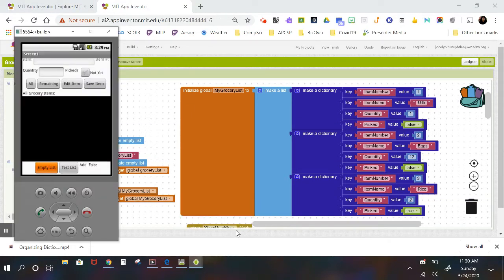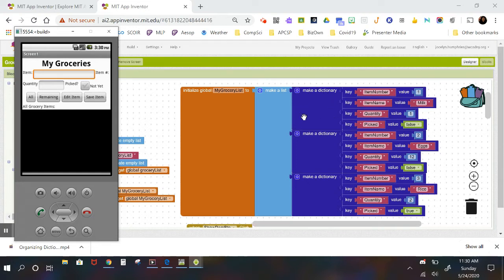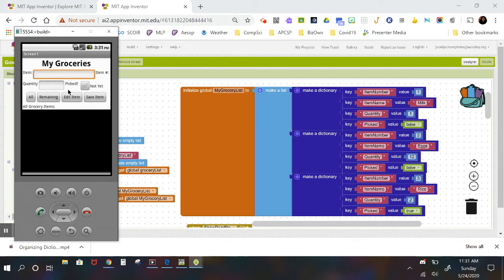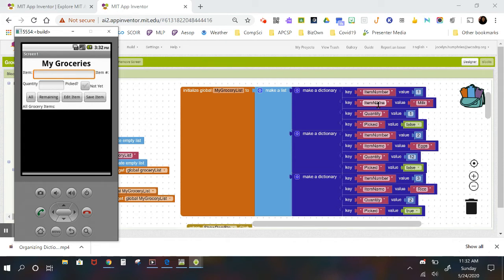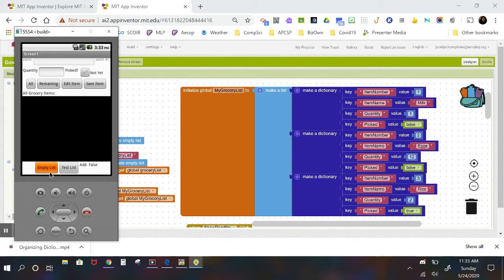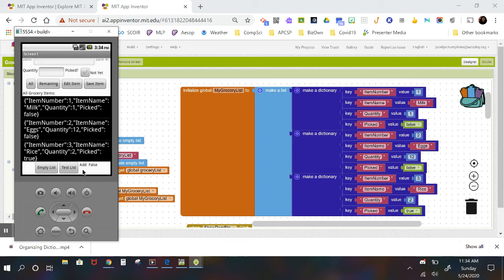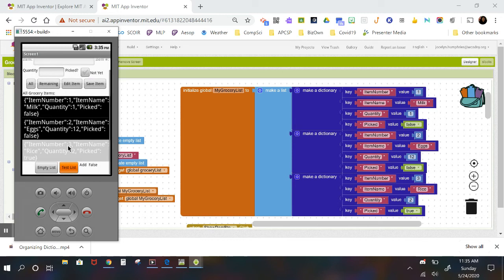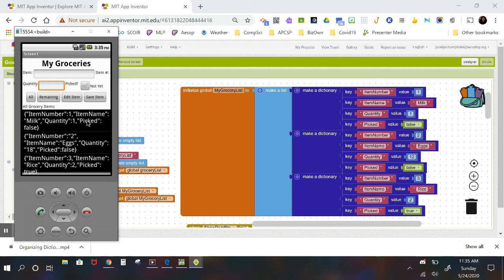Dictionaries in a List Setup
This video is a demonstration of App Inventor and shows how to create a list of dictionary objects to keep your data organized neatly.  It is the first of 4 videos on the same Grocery List App.

This was designed for teaching purposes only. The user interface would need to be prettied up a bunch before releasing to real users.